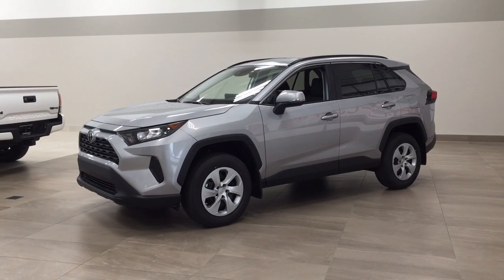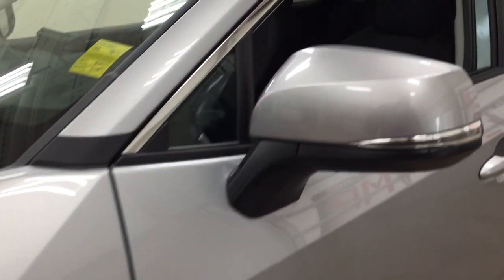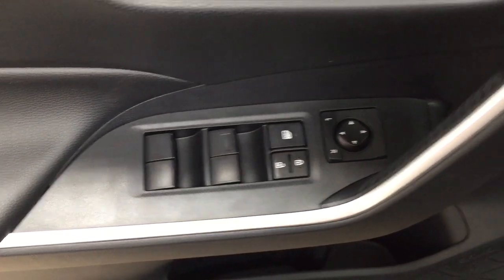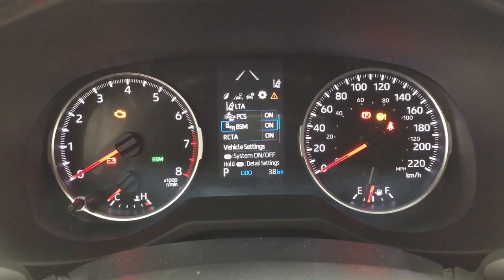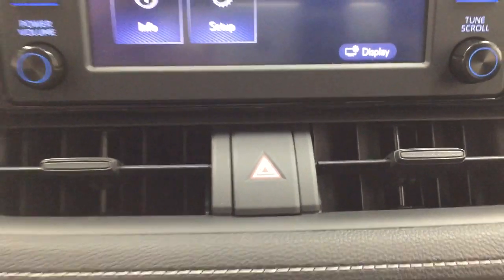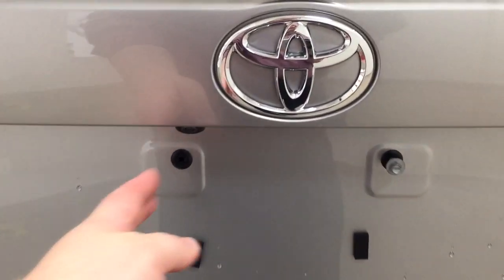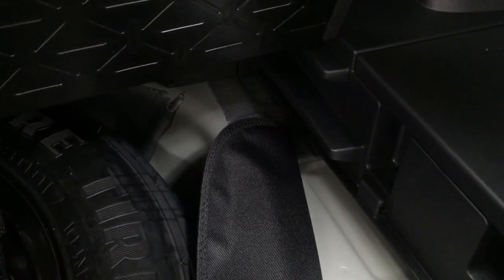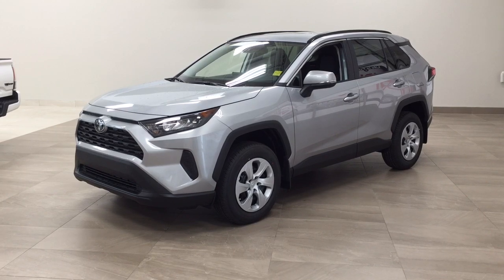2020-2021 Toyota RAV4 LE FWD Review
This is a 2019 Toyota RAV4 with 8-Speed A/T transmission Silver[01D6,Silver Sky Metallic] color and Black interior color.  This video is recorded and uploaded by cDemo Mobile Inspector